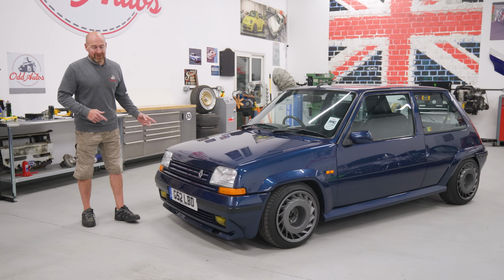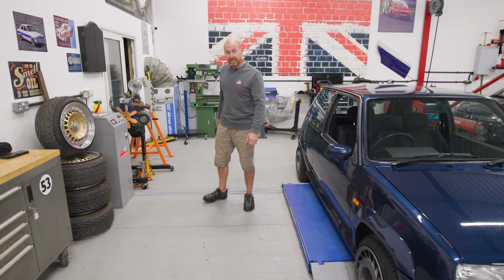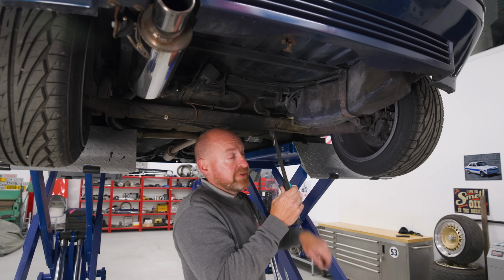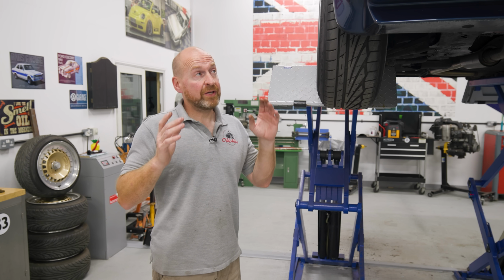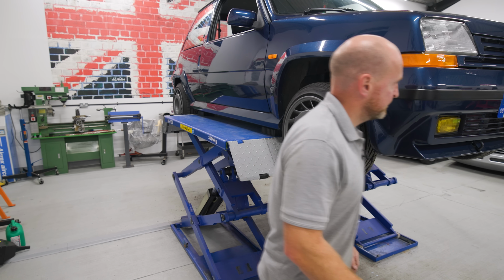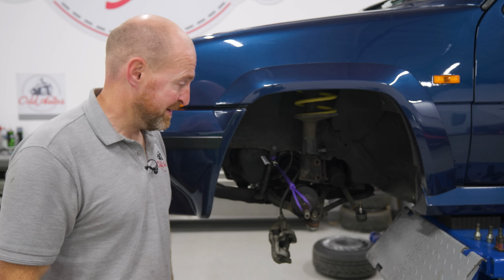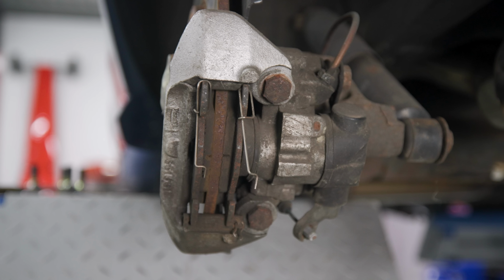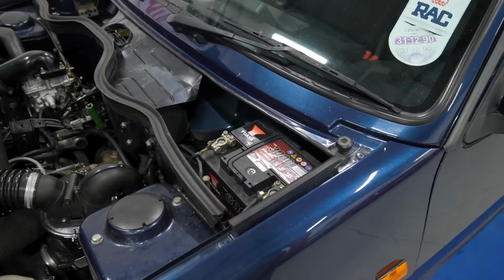Renault 5 GT TURBO fun!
In this video I start a new job. It's a Renault 5 GT TURBO!!!
The car is pretty mint anyways so I'm just doing some little tidy up jobs, in this video I tackle the few problems I've found including the dreaded French electrics! :-(